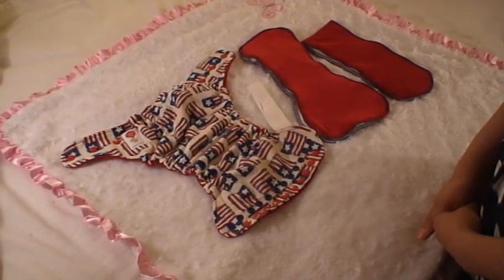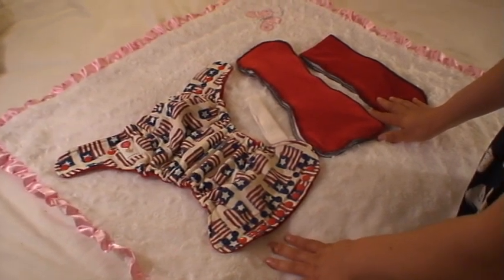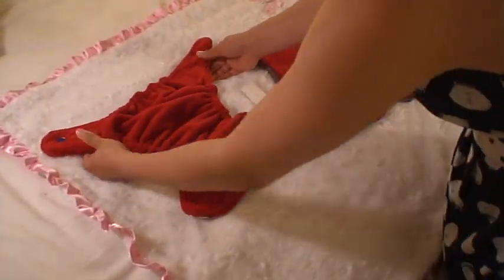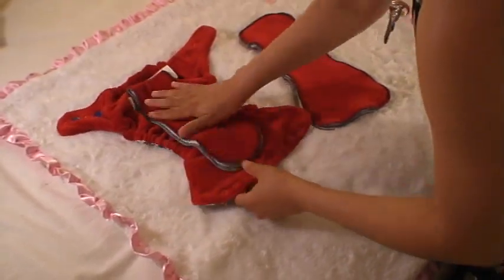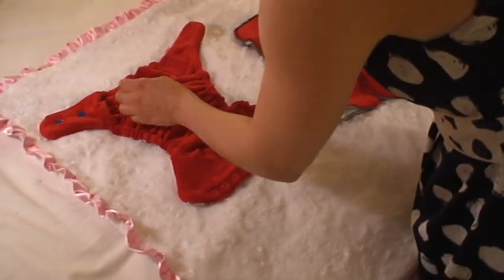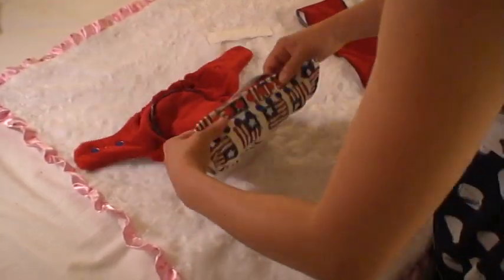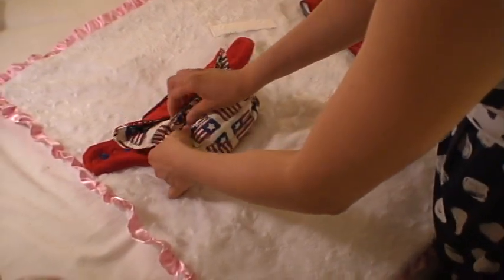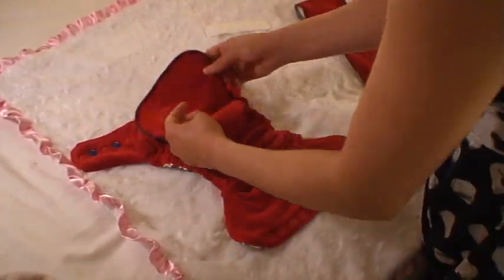Lollipop baby cloth diaper Tutorial - Setting up - Medium size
Here you will learn how to set up your diaper for a medium size, once your baby is not a newborn anymore.